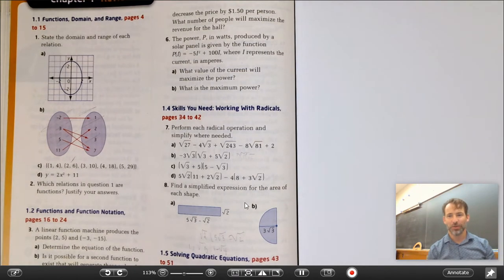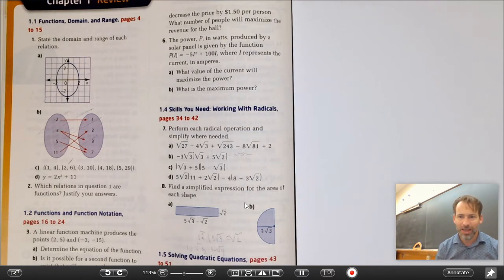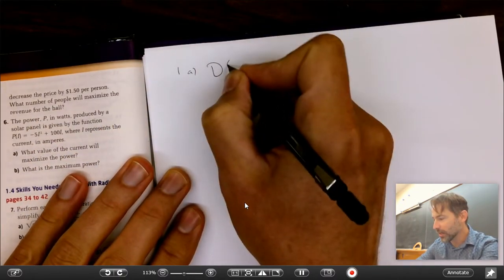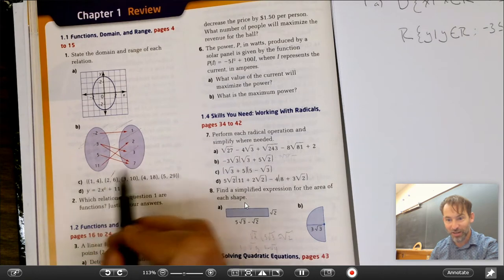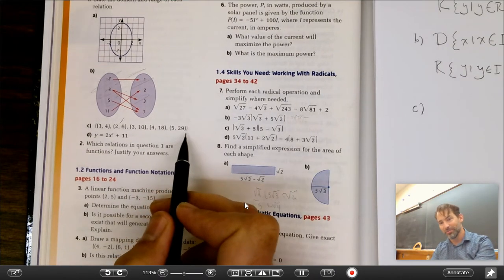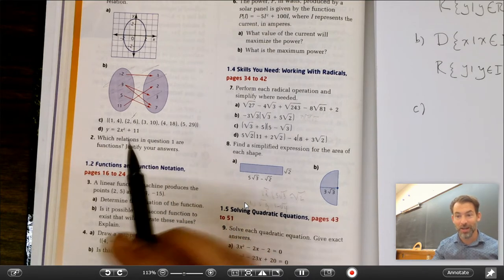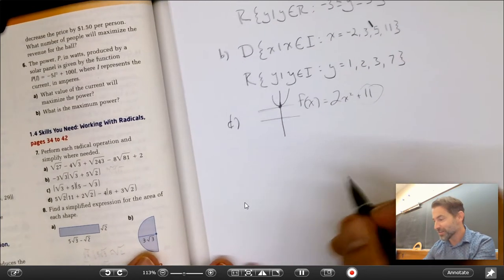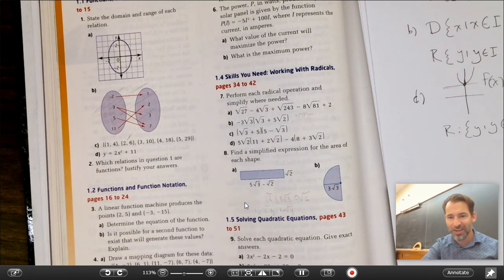1.1 Functions Review MCR3U